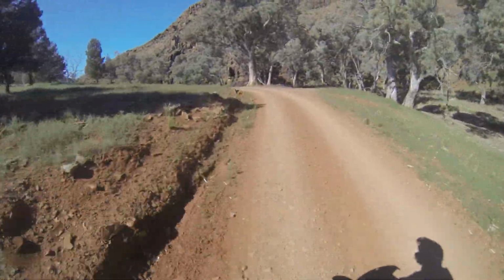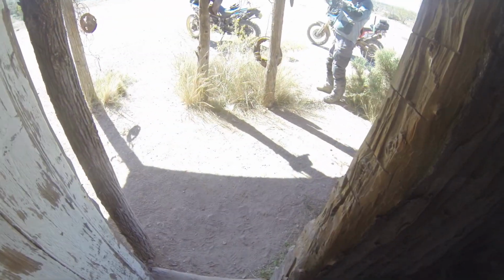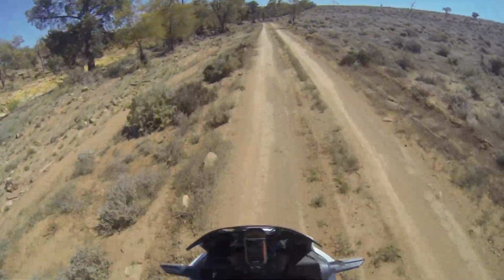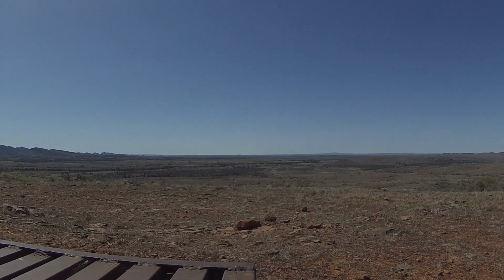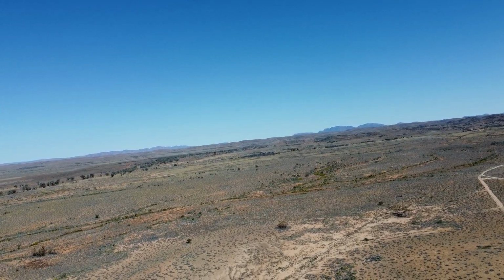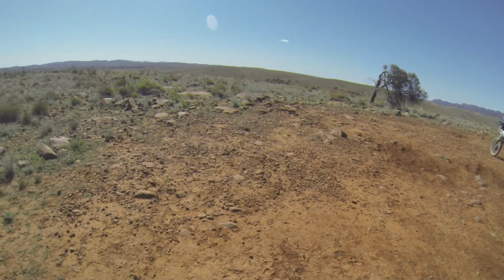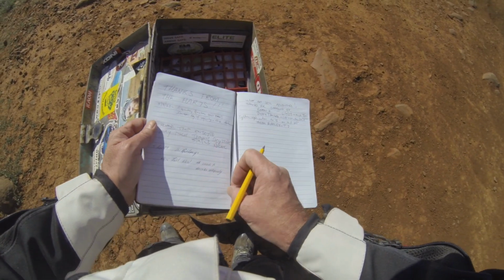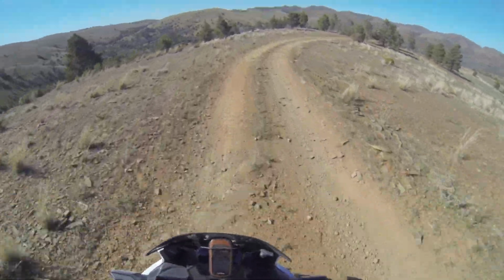Flinders Ranges Ride 2023. Part 2. (Skytrek Edition).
Part two of this series is all about our ride of Skytrek.
Skytrek is a 4WD track carved through a 70,000 acre working sheep station, Willow Springs. Of late, bikes have been taking on the track for it's challenging riding and incredible views.
It's a long video at over half an hour, but I had trouble leaving great riding and views out of the edit.
Warning! - There is a bit of Language.
I hope you enjoy this video. It's impossible to capture the beauty of the area with any camera, let alone from a helmet cam.
Music from this video is from the Free Music Archive. Artists are Maestro One, Lite Saturation and Cool Studios.